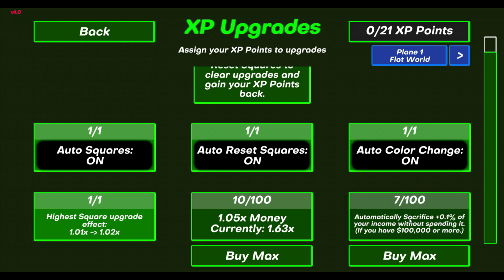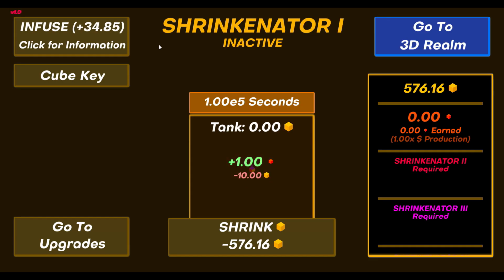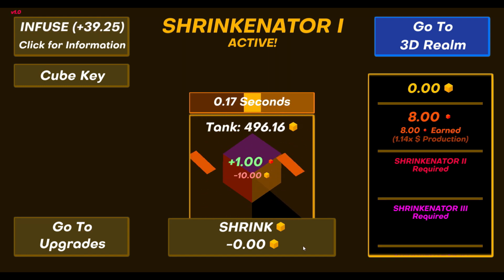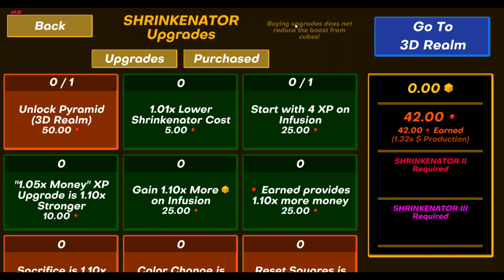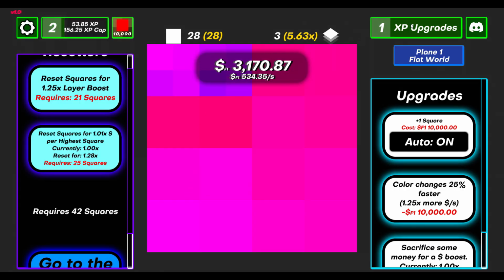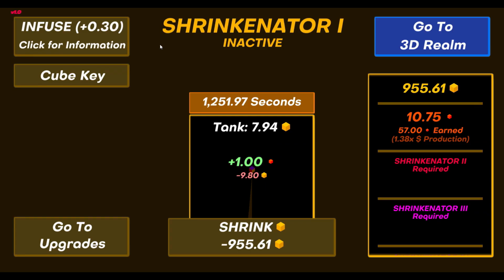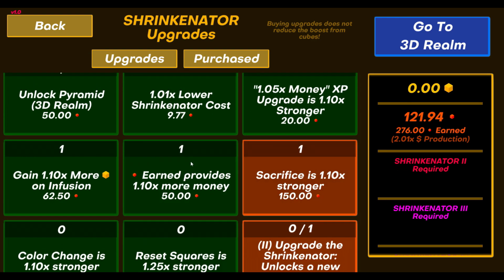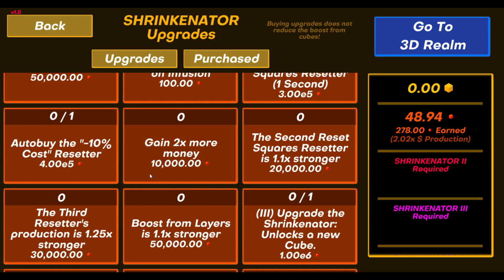CompactO - Ep 4 - Shrinkenator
Episode 4 - We Infuse 4 times and unlock the Pyramid, which we will cover in next episode. We also make a big mistake that we fix shortly after.

-- TIMESTAMPS --

Introduction - 0:00
Infusion #1 - 1:21
Infusion #2 - 5:32
Infusion #3 - 8:25
Infusion #4 - 10:30
Conclusion - 11:41

-- LEGAL --

1- Andrew Langdon - Loop-Caught
2- Bad Snacks - In the Atmosphere
3- Public Memory - Landing
4- Nico Staf - Smooth and Cool